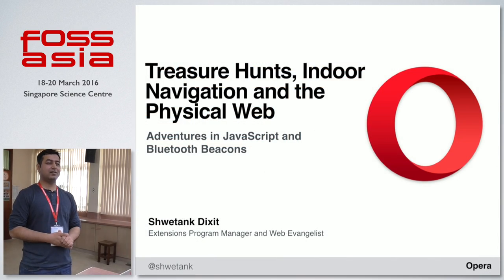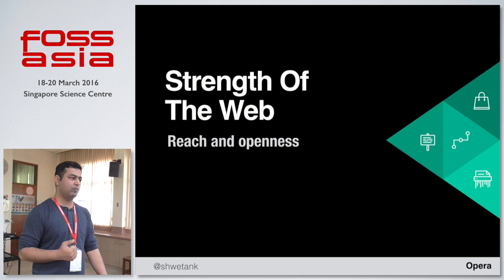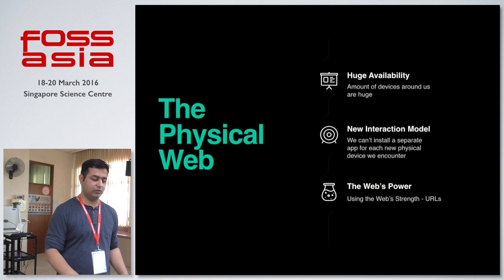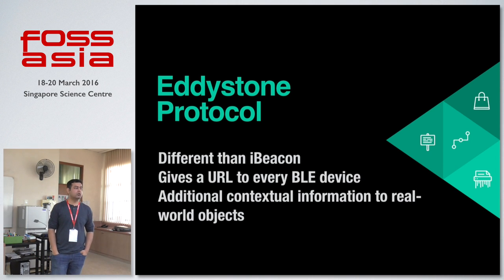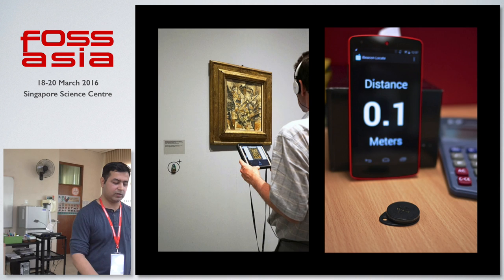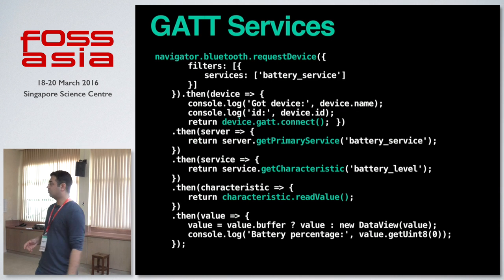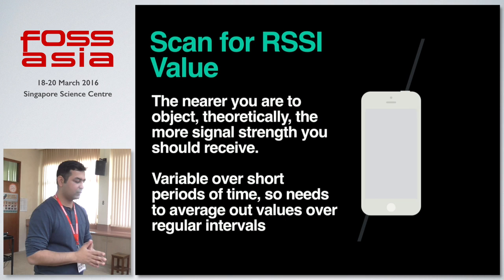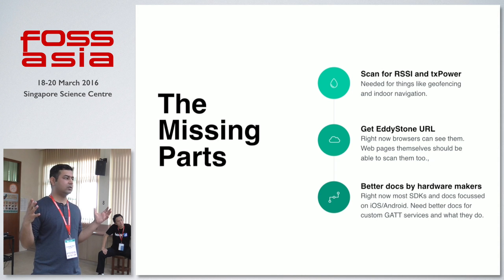Treasure Hunts, Indoor Navigation and the Physical Web - FOSSASIA 2016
Treasure Hunts, Indoor Navigation and the Physical Web: Adventures in JavaScript and Bluetooth Beacons

Speaker: Shwetank Dixit (Opera)

Talk of 20 minutes

The number of electronic devices we have around us is gigantic. We need a new interaction model to deal with all these devices, and having a separate native app for each device is impractical. The concept of the ‘Physical Web’ attempts to assign devices with their very own URL, which can be accessed by everyone using their web browser. This opens up a lot of possibilities for developers to create new and amazing applications, taking the user’s immediate physical presence into play. We’ll take a look at some use cases, including, but not limited to treasure hunts, contact sharing and indoor navigation. We’ll dive deep into how JavaScript can be used along with Bluetooth-LE and the Eddystone protocol to create great web apps, and understand the concepts at hand.

About Shwetank Dixit:

Shwetank is PM of the Extensions platform in Opera as well as part of Opera's Developer Relations team. Over the years, he was worked to evangelize open web standards and cutting edge web technologies. He has written technical articles for a variety of publications and regularly talks at various developer conferences around the world.